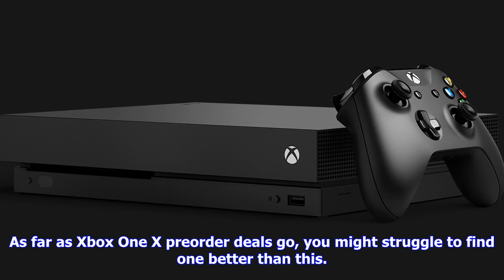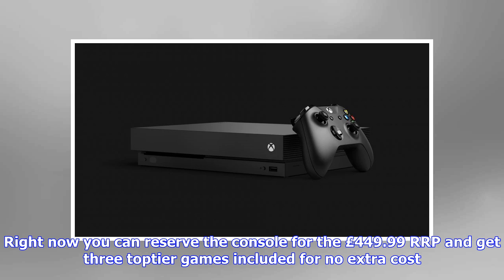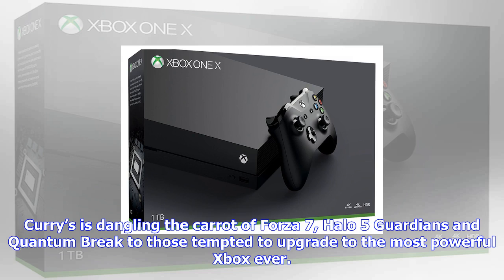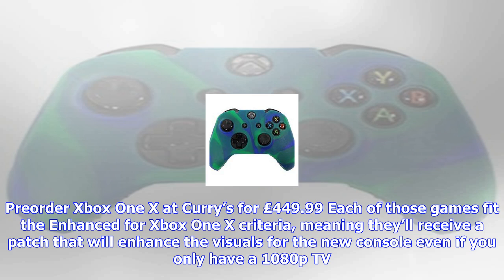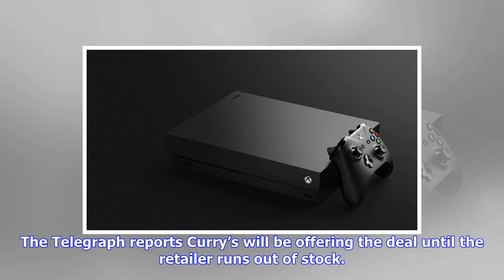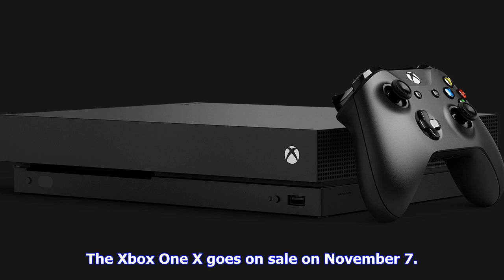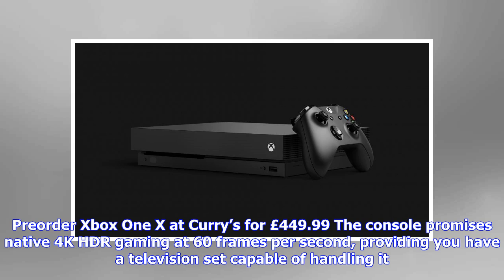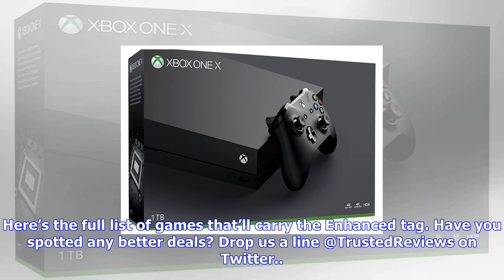Breaking News | Deal: pre-order an xbox one x with 3 games (inc. forza 7) for £450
Deal: pre-order an xbox one x with 3 games (inc. forza 7) for £450

As far as Xbox One X preorder deals go, you might struggle to find one better than this. Right now y...